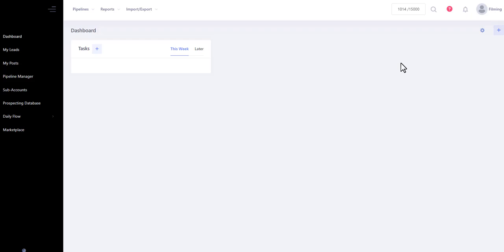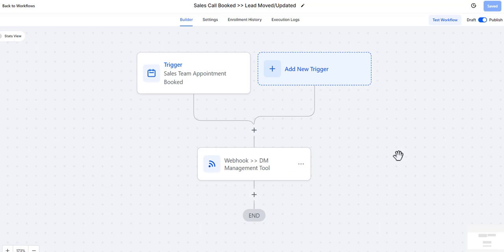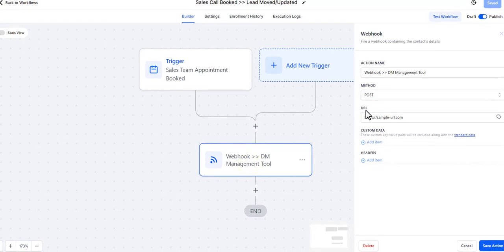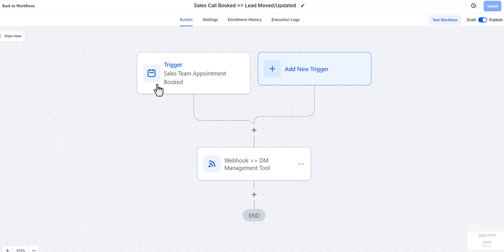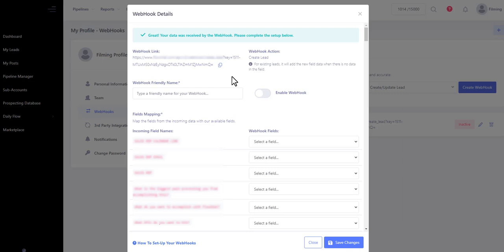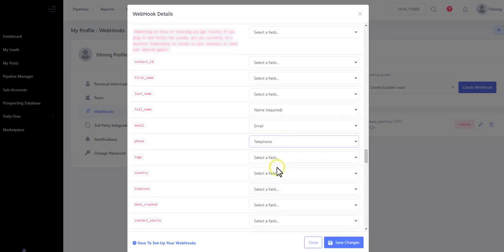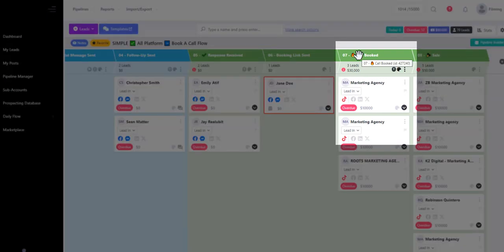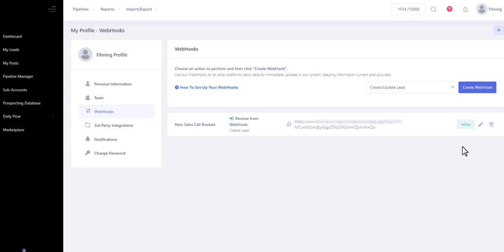Data Received From External Source - Create/Update Lead (High Level Example)